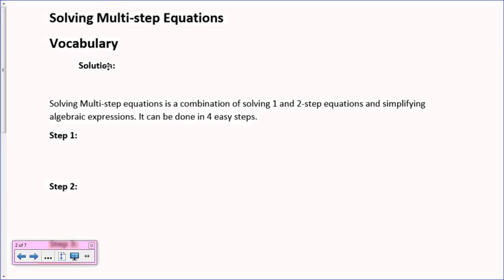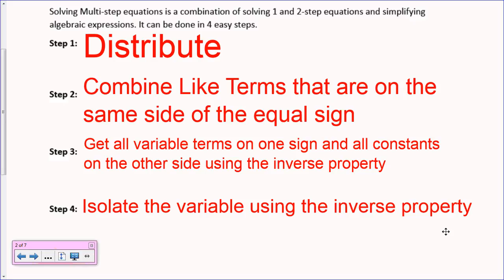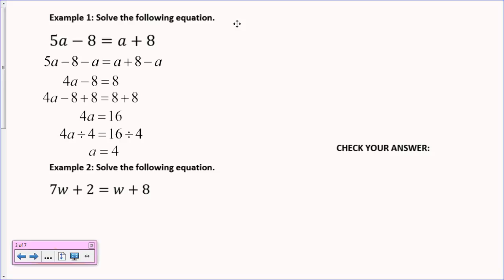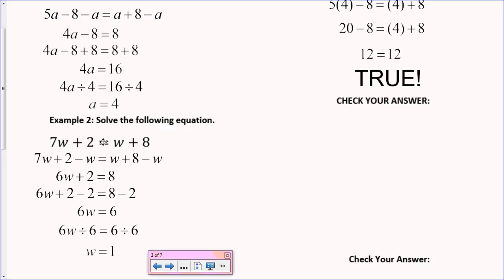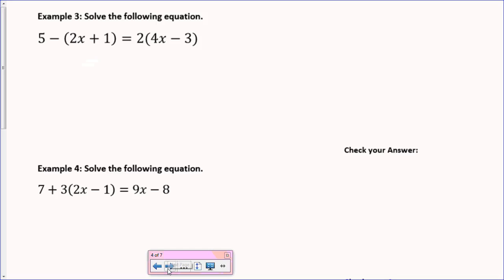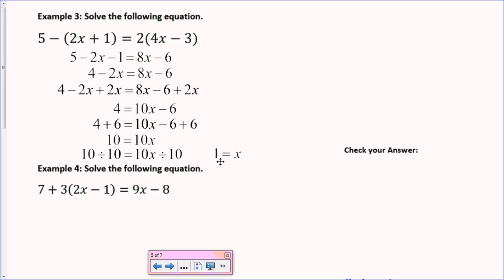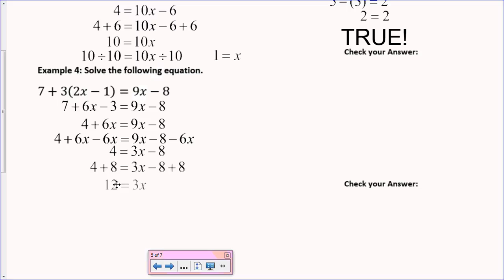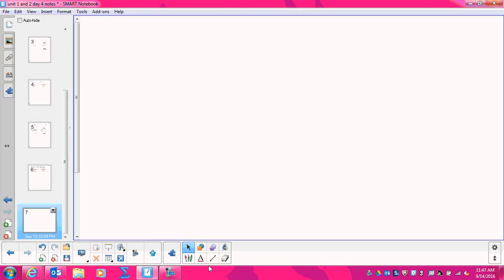Unit 1 and 2 day 4 notes